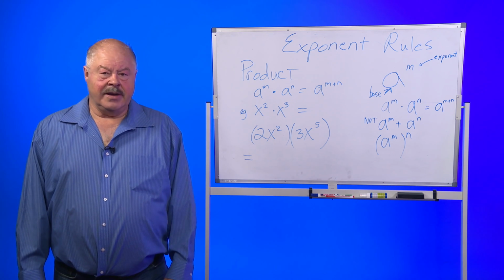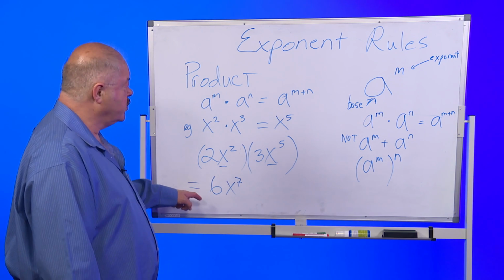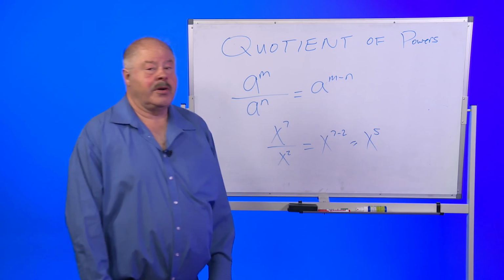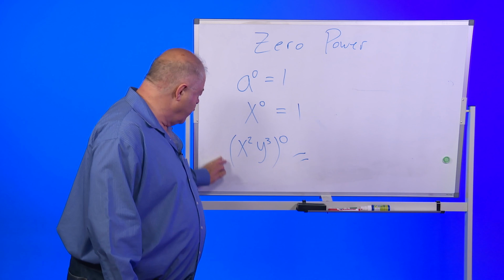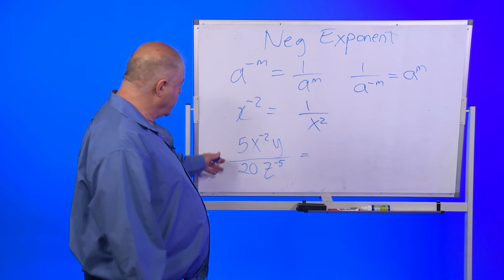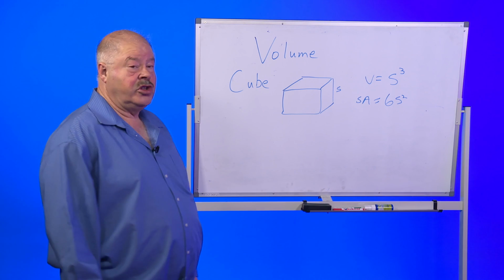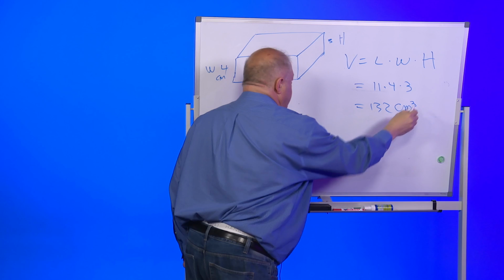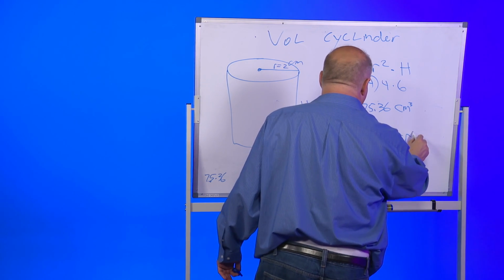GED MATH ASVAB 2022 - Pass the GED and ASVAB Math Sections with EASE Part 3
Volume of cube, rectangular prism as well as the laws of exponents is the topic today. lawof exponents
Get a great ASVAB score by getting a great Math score. This will allow you to have many MOS’s to select from when you enlist in the US Military. However, you need to put a lot of effort in learning and reviewing math skills for the ASVAB. In this video I will go over  math problems involving basic concepts - that you should be able to do. Practice doing these problems!!

Great for plowing over the GED Math section too!